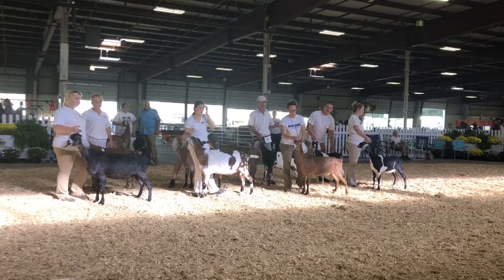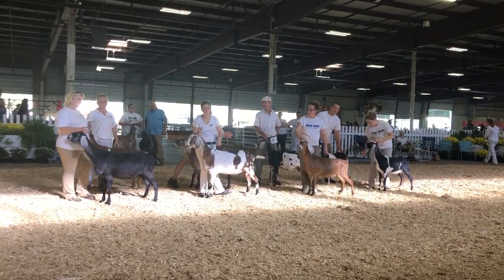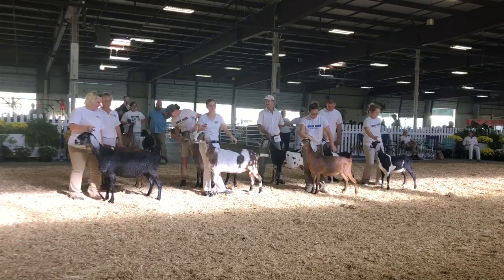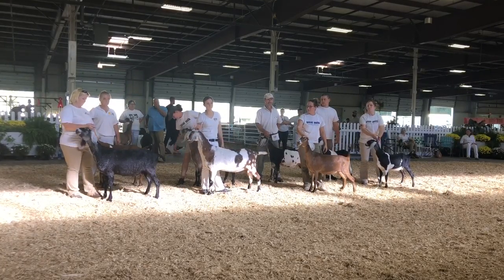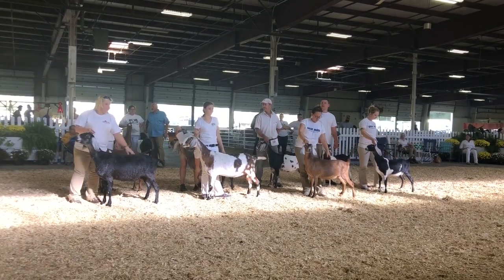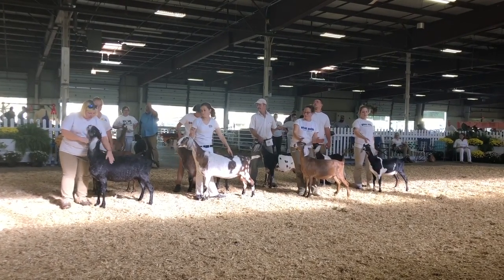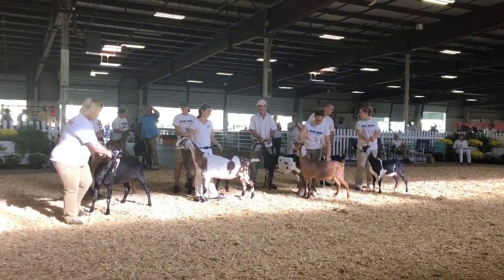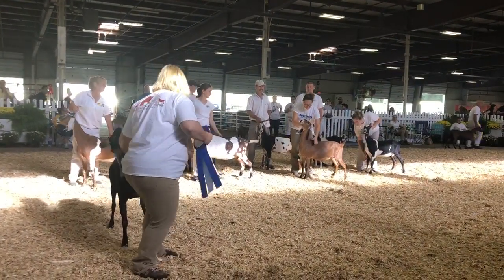2019 Big E/Eastern States Exposition: Grand Champion Junior Nubian